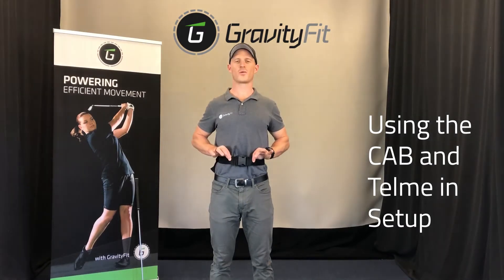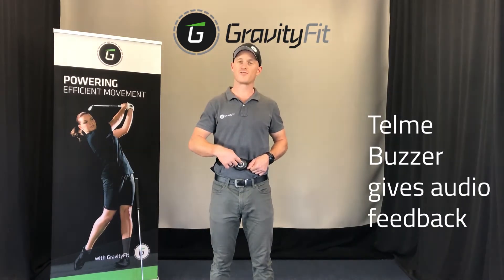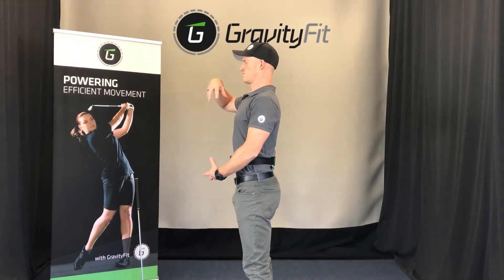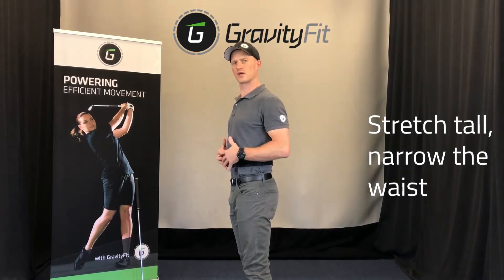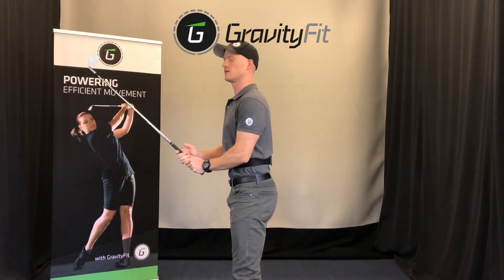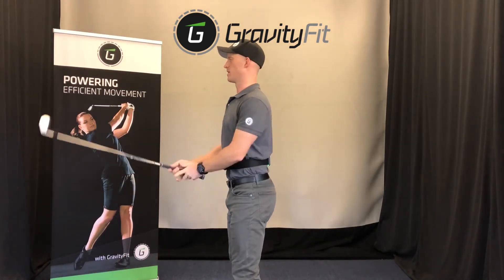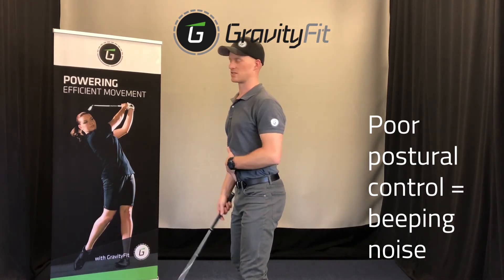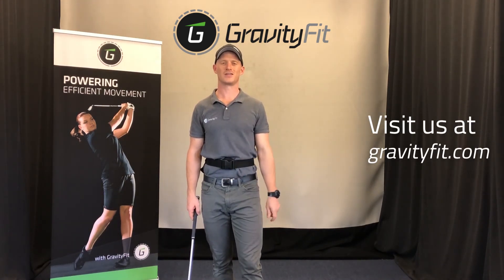Using the GravityFit CAB to help with your setup.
PGA Tour trainer Nick Randall shows you how the feedback provided by the GravityFit Core Awareness Belt can help with your golf set up.

SOCIAL